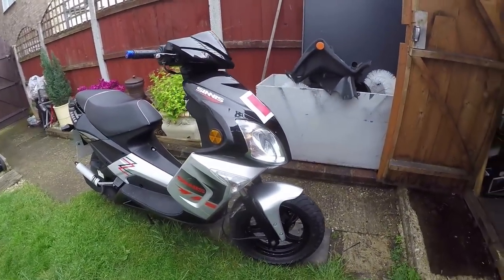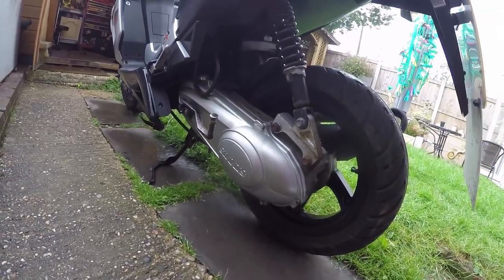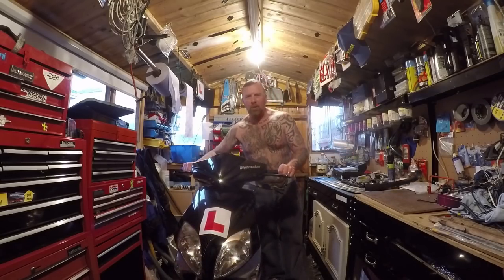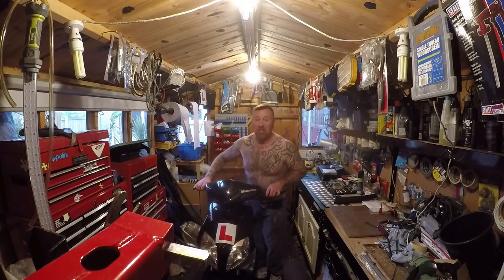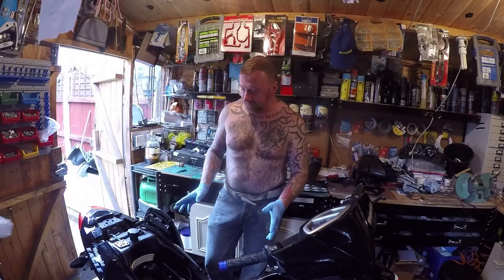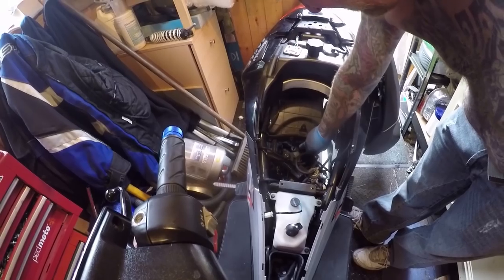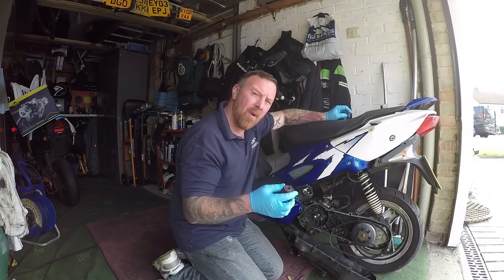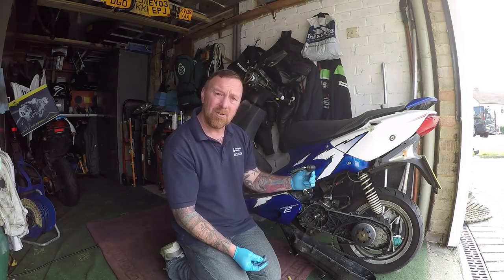SINNIS 50CC MOPED WHY WONT START ! NONE RUNNER MARK SAVAGE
HELPFUL ADVICE WHAT TO DO
IT'S EASY ONCE YOU KNOW WHERE TO START
STOP ASKING & START DOING